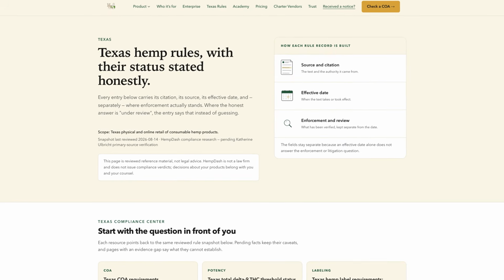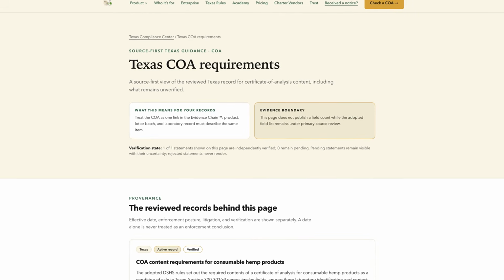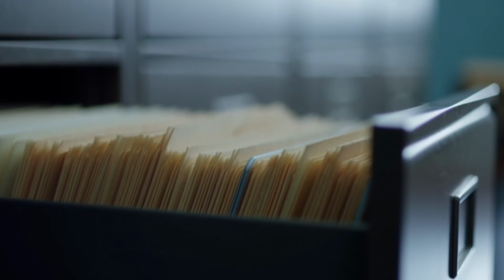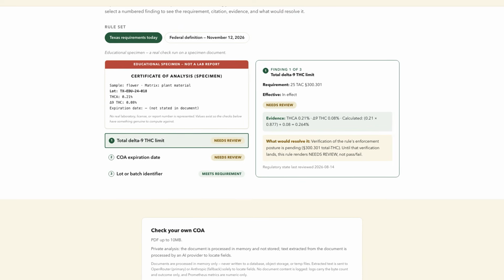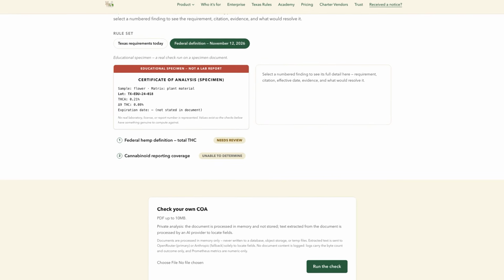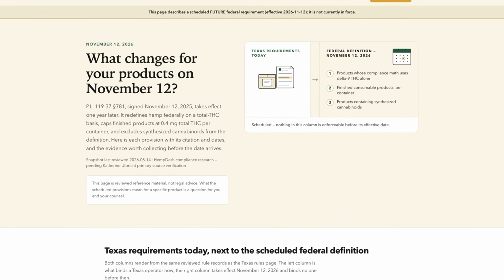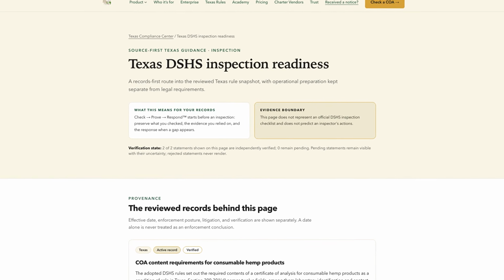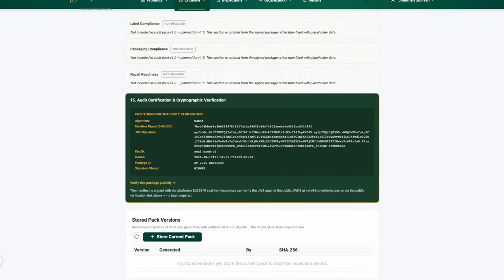Why Our COA Checker Says "Needs Review" on a COA That Passes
This COA calculates to 0.264% total delta-9 THC — under the 0.3% line. Our free checker still returns NEEDS REVIEW. This video walks through exactly why, using the real tool and a labeled educational specimen.

Covered: how a requirement-scoped finding works, what MEETS REQUIREMENT / NEEDS REVIEW / UNABLE TO DETERMINE actually mean, why a missing expiration date is a one-email fix, and what changes when you run the same document against the federal definition scheduled for November 12, 2026.

Chapters:
0:00 The number that passes
0:33 Why a green check is worthless
1:16 A document is not evidence
2:09 A missing field
2:58 Under the limit, still not pass
3:56 Same COA, federal rule set
5:02 What I'd do with this
5:56 What it will never tell you

Who this is for: licensed Texas hemp retailers, compliance managers, and store operators.

Check a COA against the rule, free — the document is processed in memory and never stored:

Requirements referenced: 25 TAC 300.301 (in effect) and P.L. 119-37 section 781 (scheduled November 12, 2026). Regulatory state as reviewed 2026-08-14.

HempDash is the compliance operating layer connecting vendors, products, COAs, sales, recalls and audit evidence. We are a technology company. We do not grow, handle, or sell hemp products.